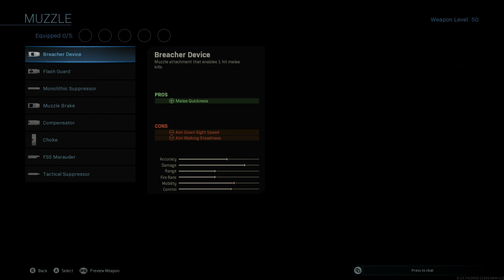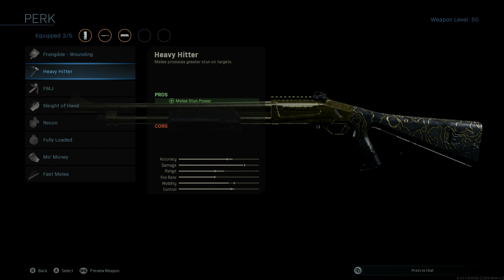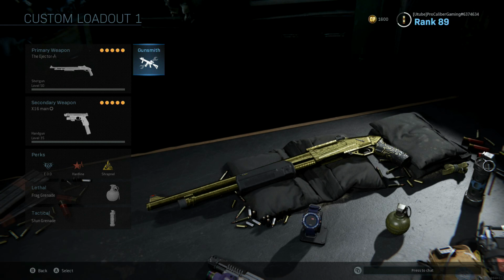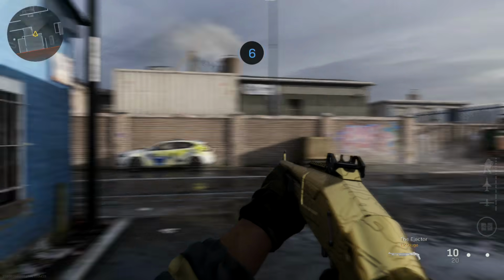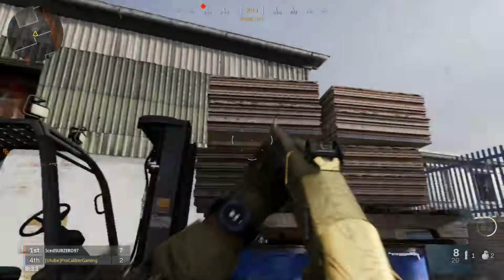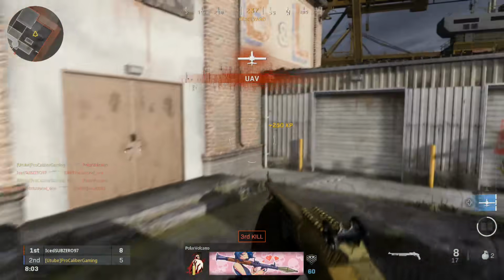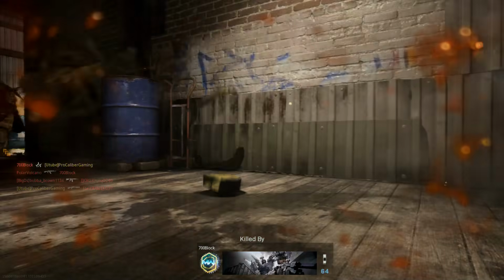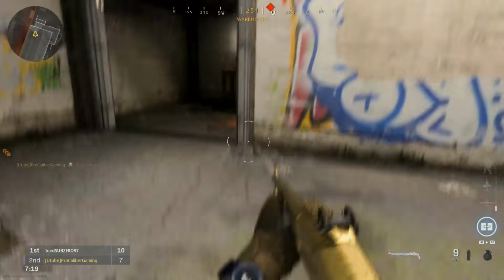Best Model 680 Class Setup!!! Best Modern Warfare Class Setups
First shotgun I've gotten GOLD! Feels good, but I'll be very happy to have the shotguns out of the way.